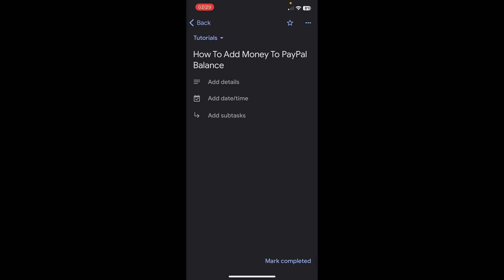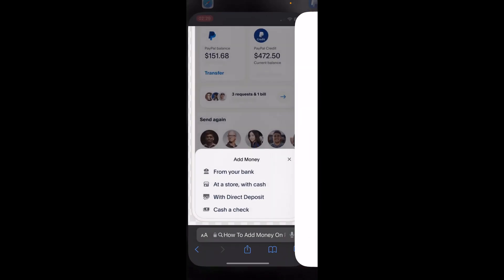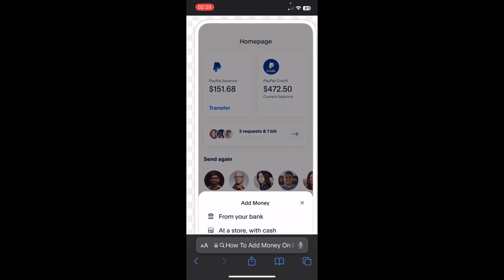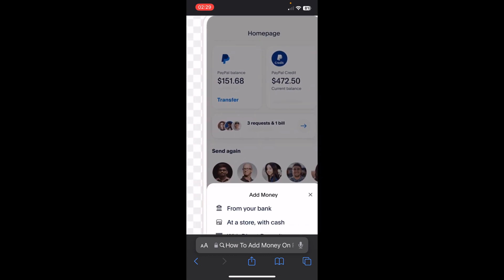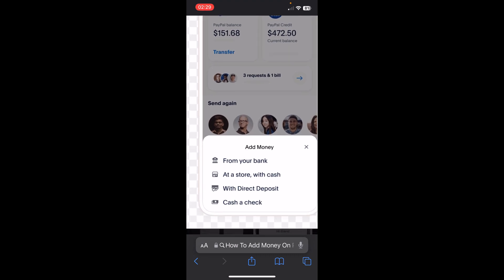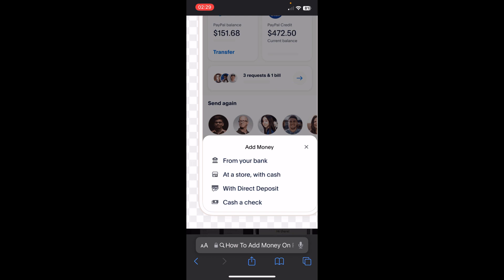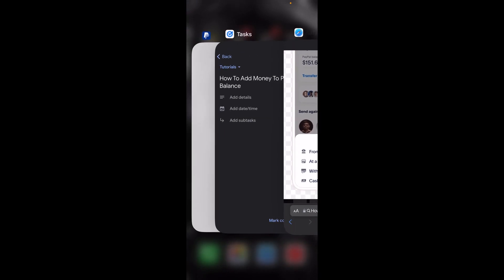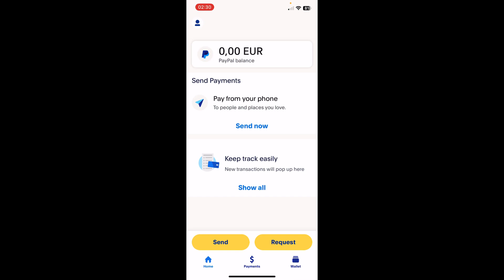How To Add Money To PayPal Balance (2024) - Full Guide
If you are looking for a video about how to add money to paypal balance, here it is! In this video I will show you how to add money to paypal balance. Be sure to watch the video to the very end. That's easy and simple to do from your phone.